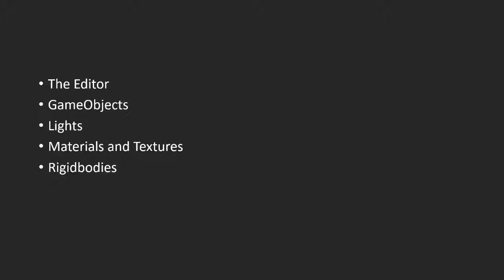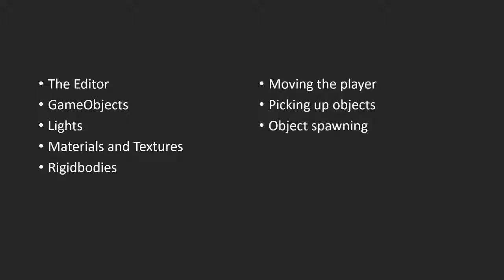Unity 101 - Basic Tutorial - Series Intro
If you ever find yourself wondering, "how to make a game"? then your in luck. In this video i will explain what is going to happen in the following series. In short, you will learn how to use unity.